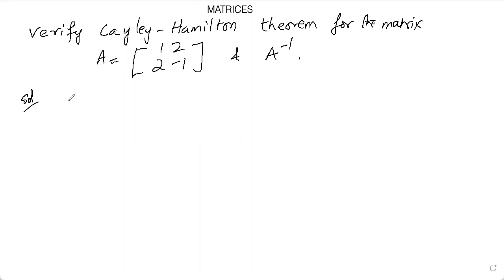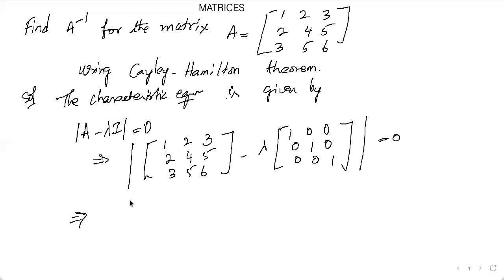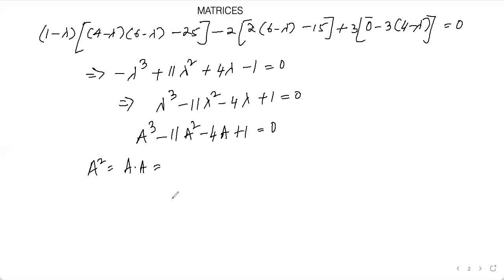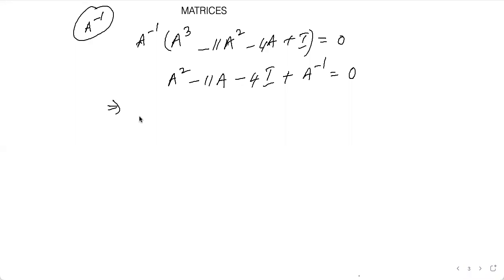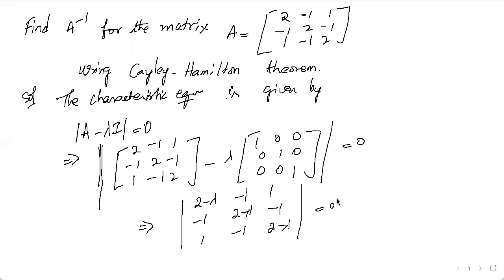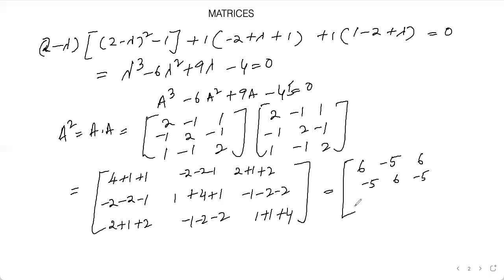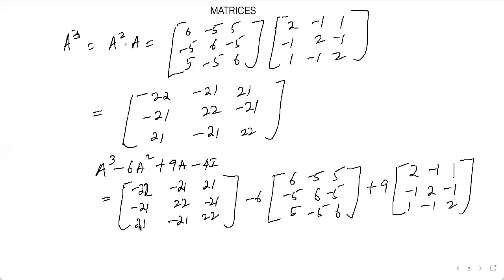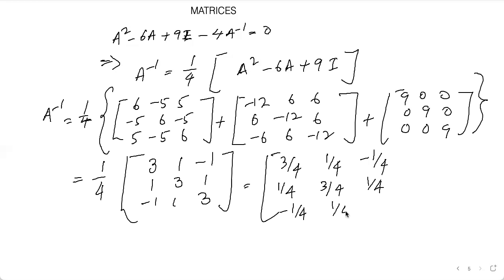||MATRICES|| ||LECTURE SERIES|| ||11||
///CHARACTERISTIC EQUATIONS, CAYLEY-HAMILTON THEOREM 2X2, 3X3 MATRICES , INVERSE OF THE MATRICES